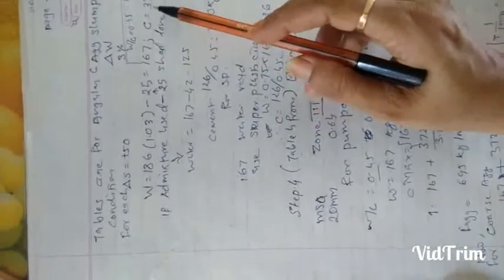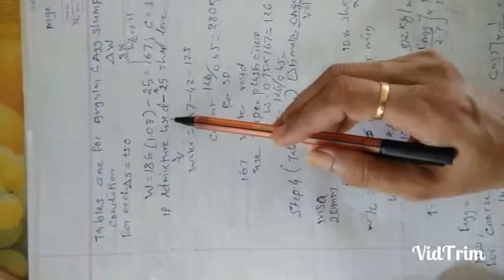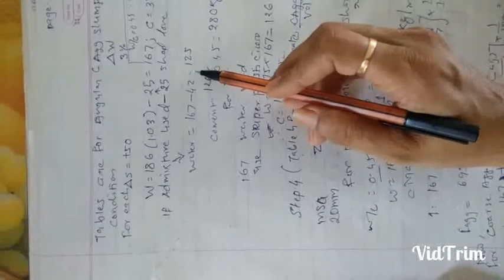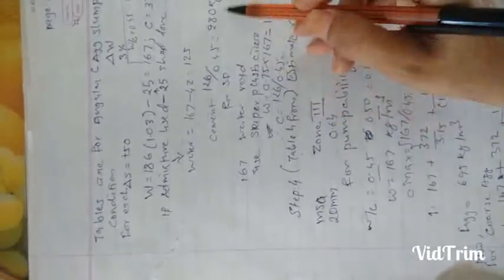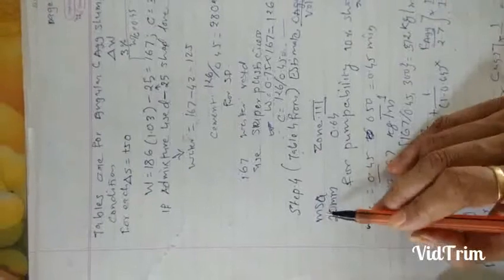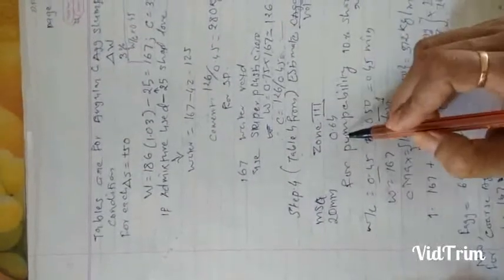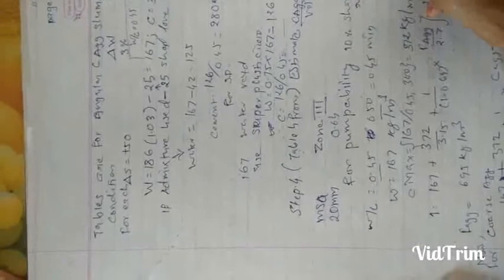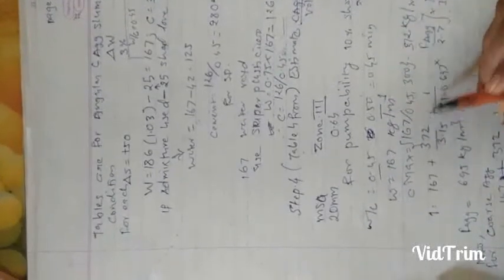Easy way to learn Mix Design M25 as per IS 10262